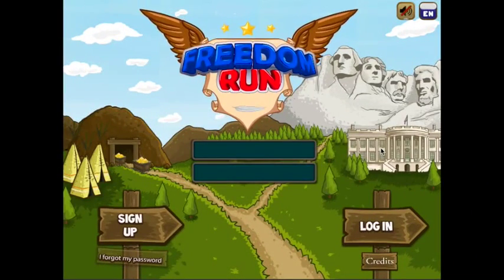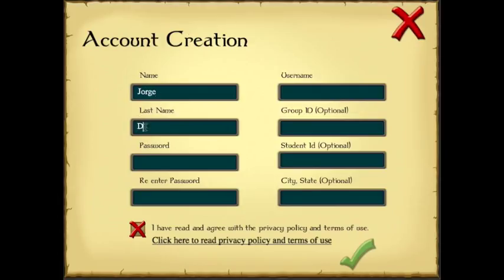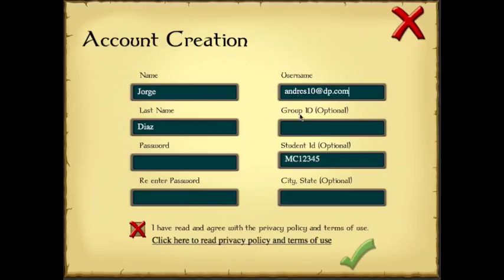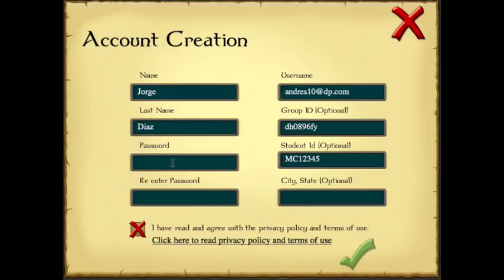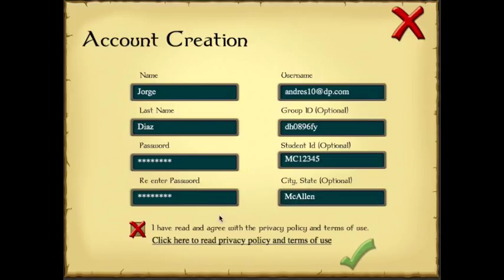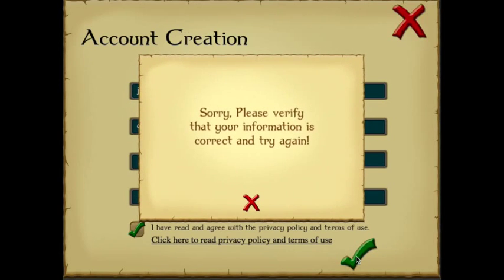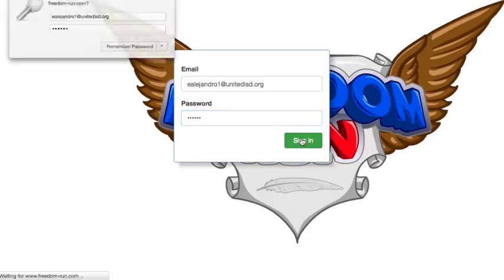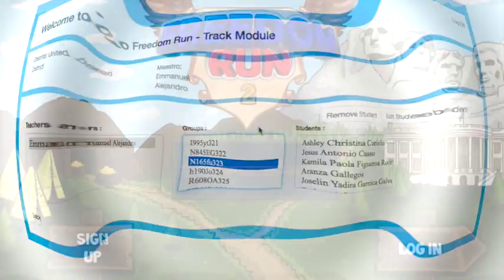03 Training FR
Freedom Run, Training Module 3